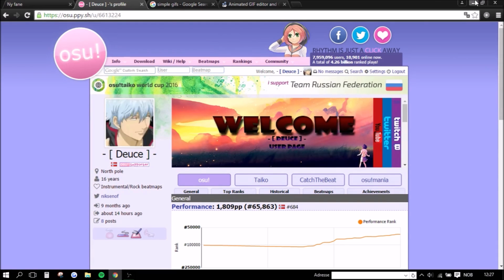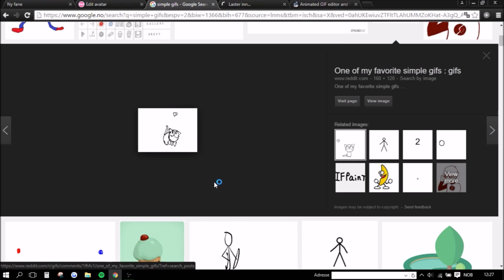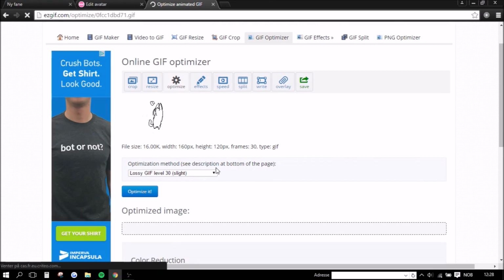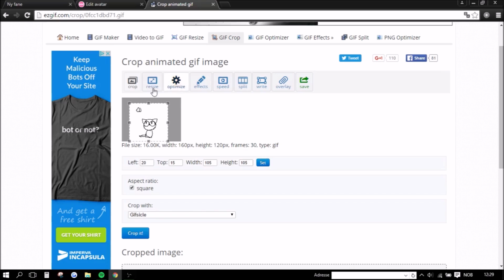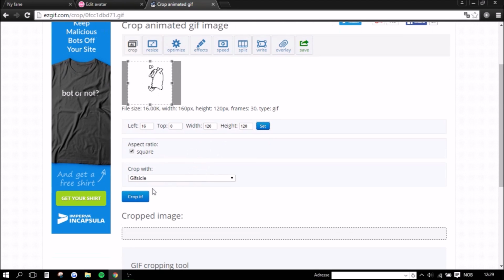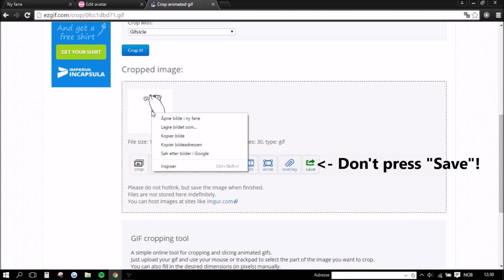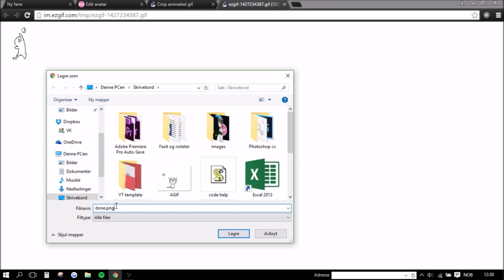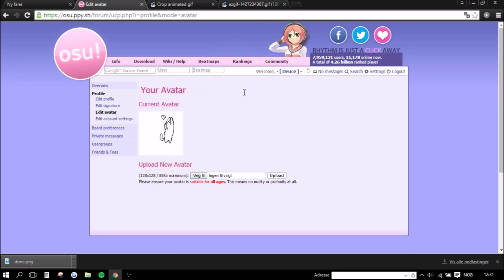Osu! Use .gif as a profile picture!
Note: for you people who have already a perfect sized GIF that fits requirements to be uploaded to use and you don't want to edit any more, all you have to do is upload it on imgur.com, right click the GIF and open it in new folder, right click again and press save image as. Now select "all files" and name it "something.png"! Basically do what I did later in the video when I was done editing it and was going to save it as a .png . This is basically how to rename a file from .gif to .png and keep the animation:)